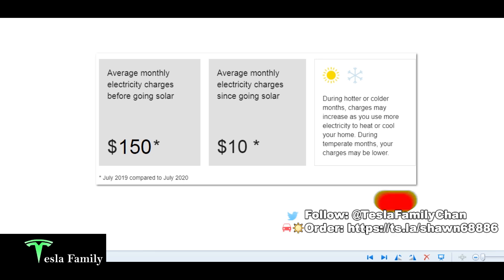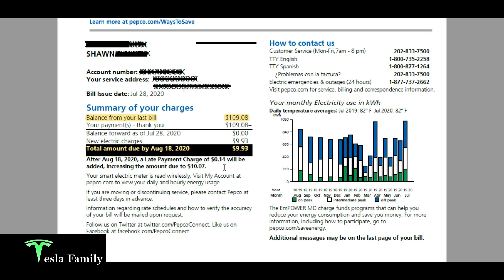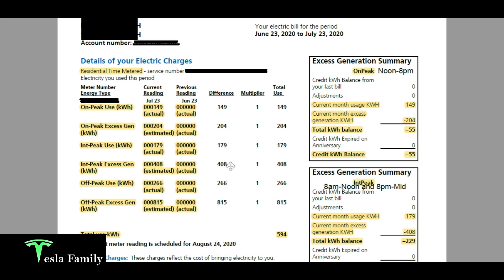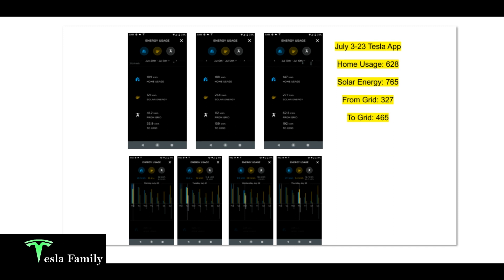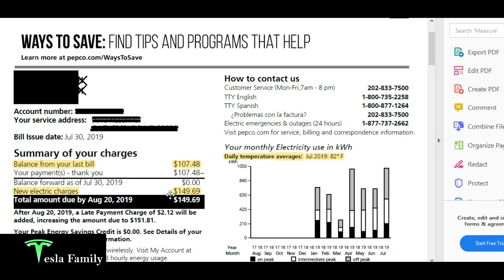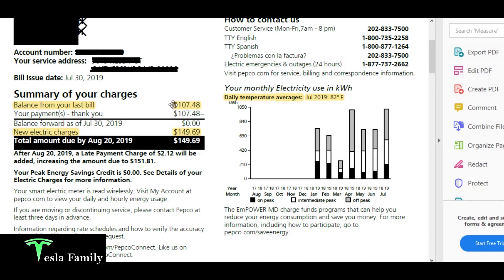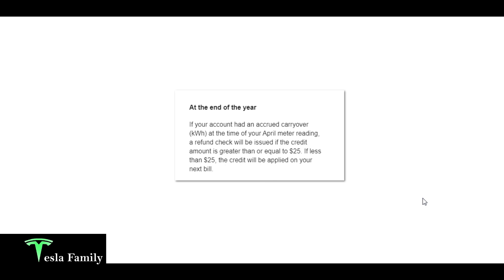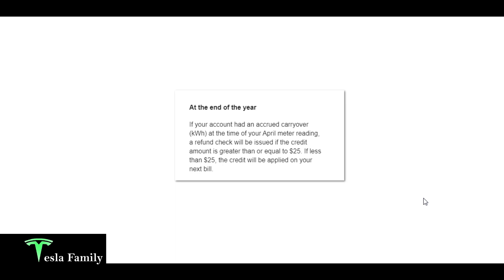$9.93! FIRST ELECTRIC BILL AFTER SOLAR | Compare July 2020 & July 2019 Costs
My Tesla Solar Panels were installed on June 26th. In this video I show you my first electric bill after the installation. Less than $10! I compare July 2020's bill with July 2019 before solar.